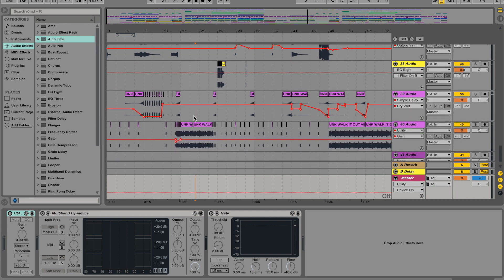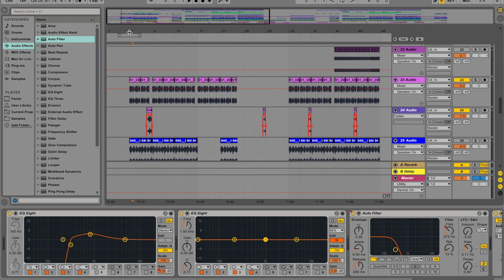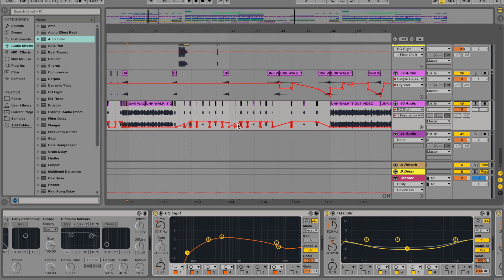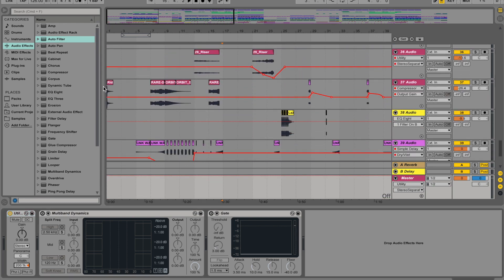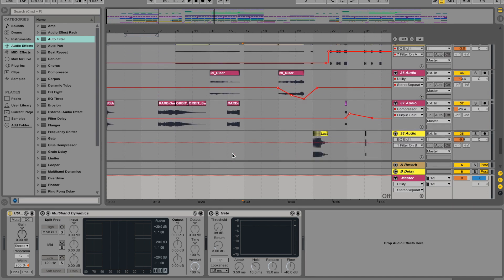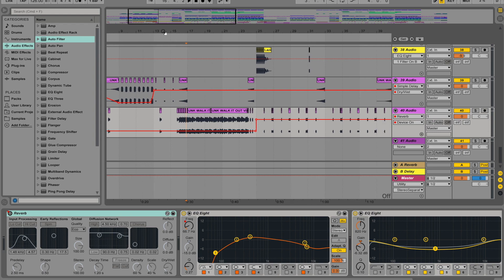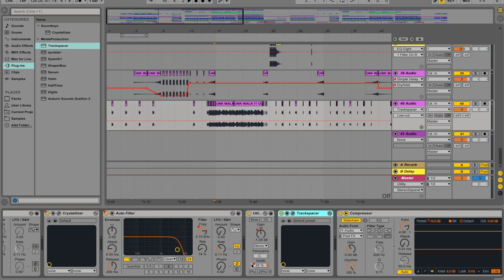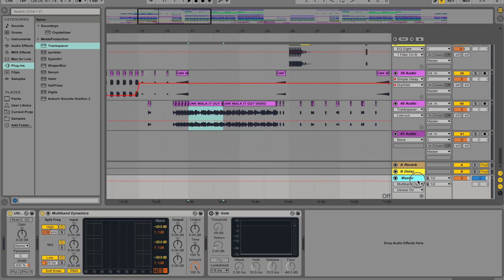StoryTime Studio: Creating a Remix with Lowsh | Music Production | How To Make A Remix | Ableton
StoryTime Studio: Creating a Remix with Lowsh